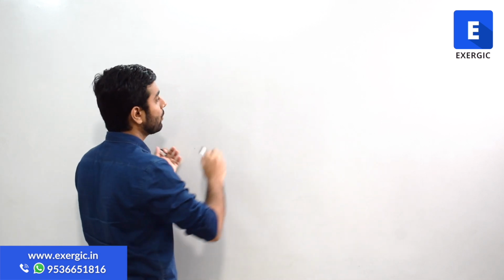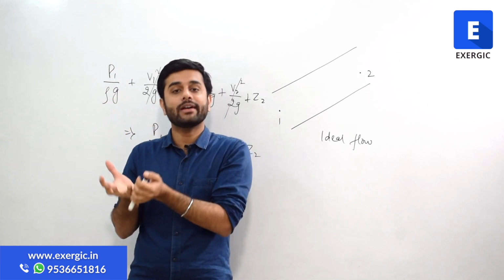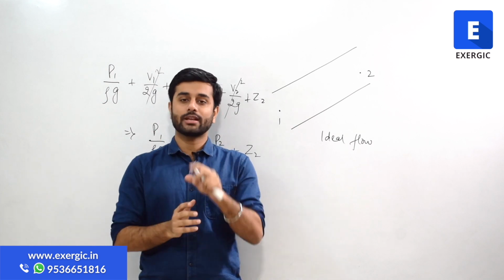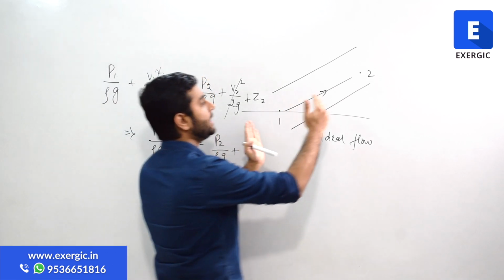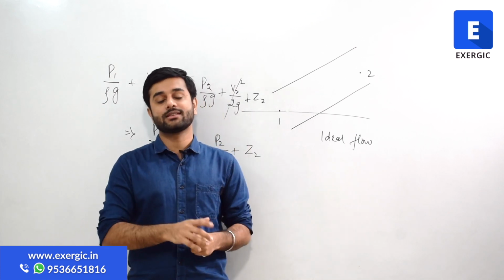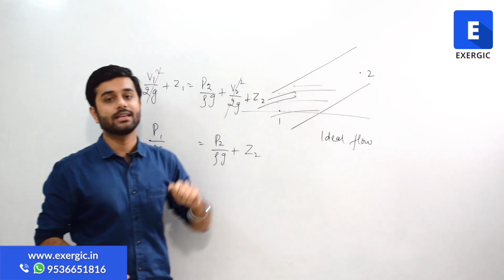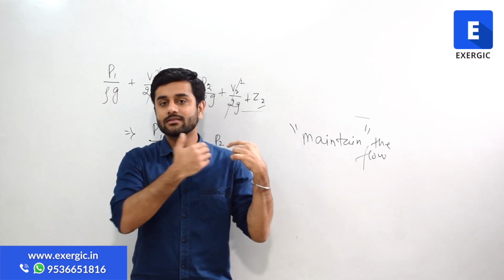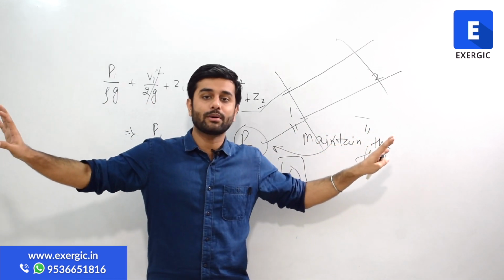Wrong concept many aspirants have - Fluid Mechanics | GATE Mechanical